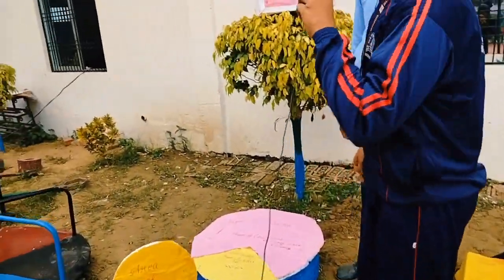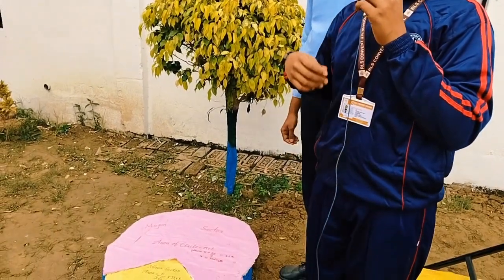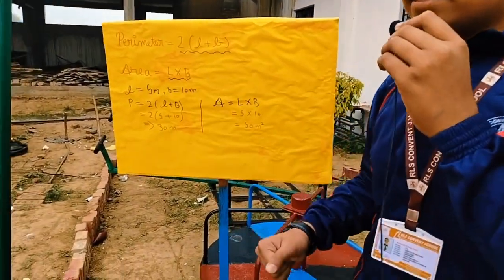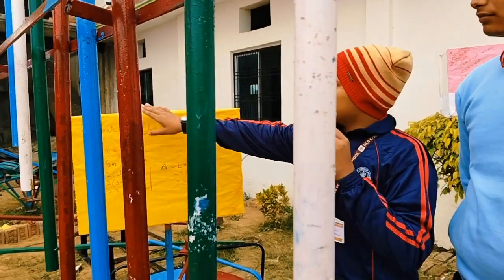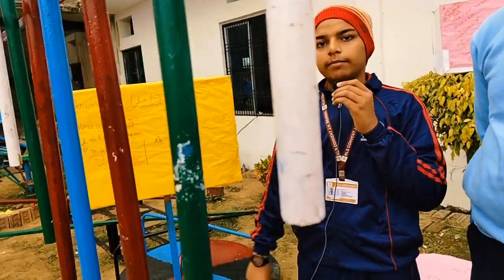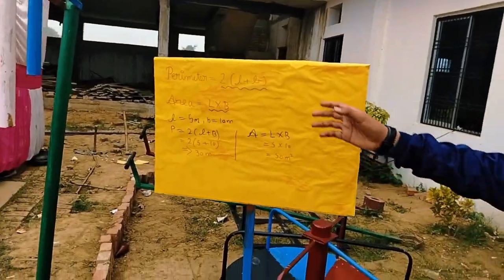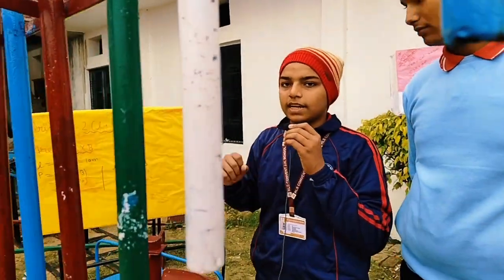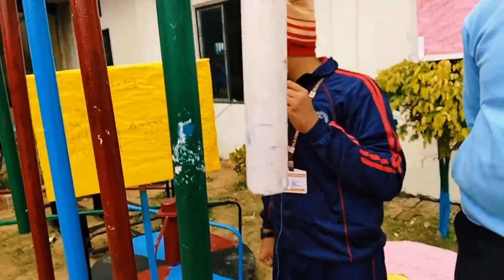What a 😱 Wonderful Explanation about Science Working Projects By RLS Student's 🔥🔥Science Exhibition🎯